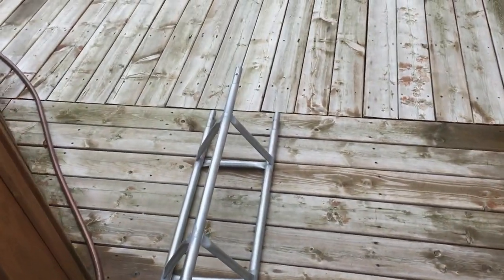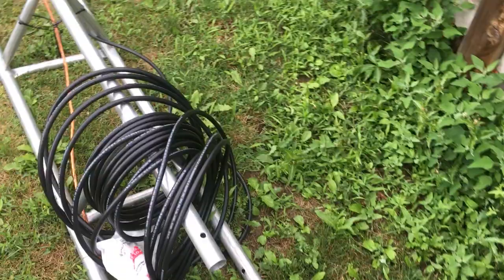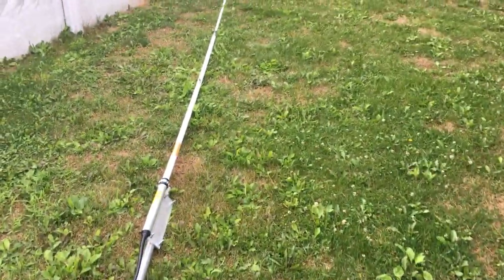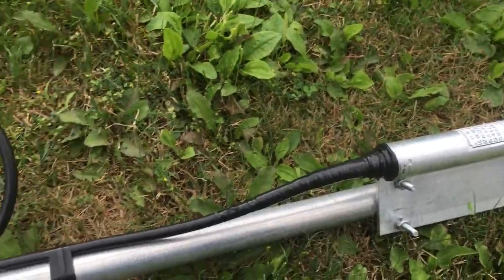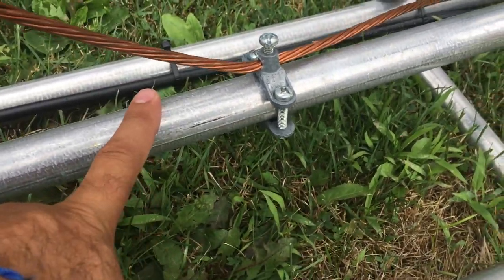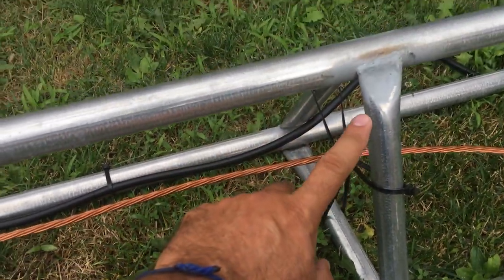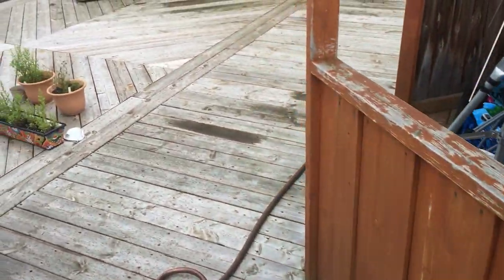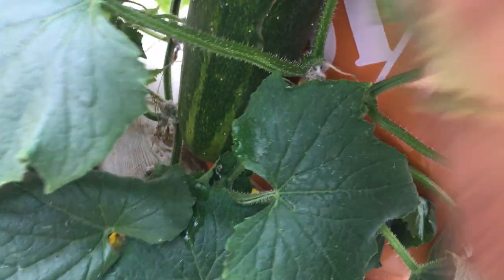IMAX2000 Tower Installation, No Ground plane, Grounding. Pt 2 of 3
Installation of my tower and IMax2000 antenna.  Aug 2018
Tip of antenna is 53 feet up in the air with no Ground plane or no radials...Made contacts from Canada all the way down to South America and works perfectly fine..